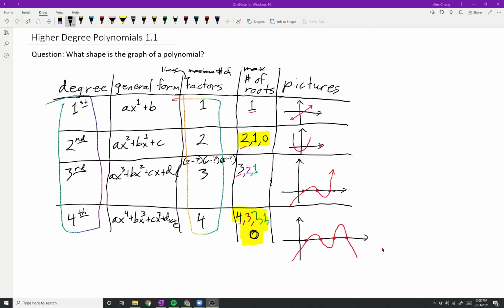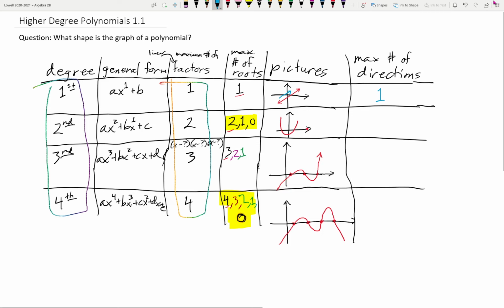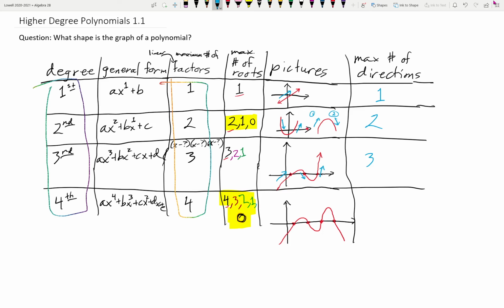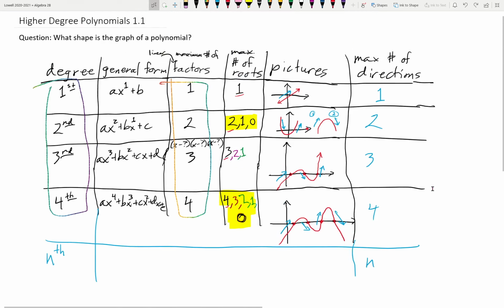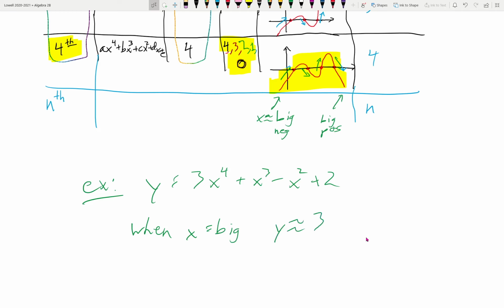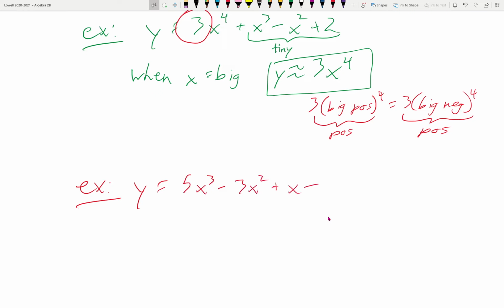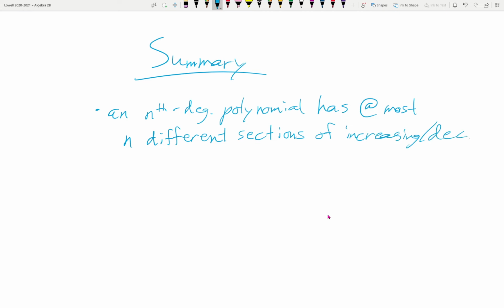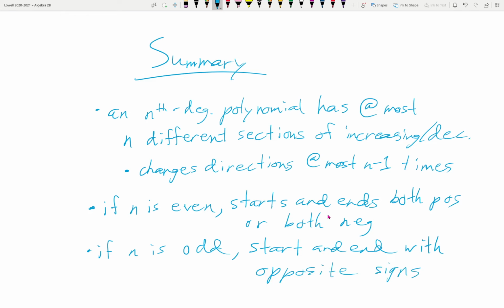(2) What is the shape of the graph?